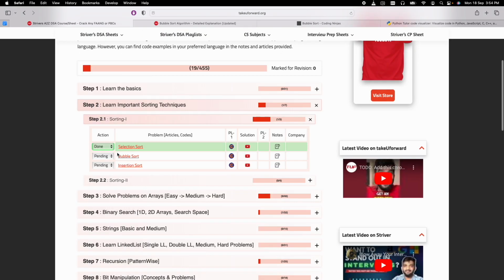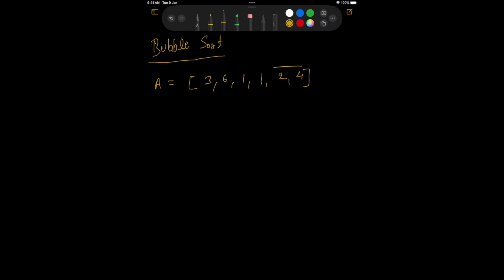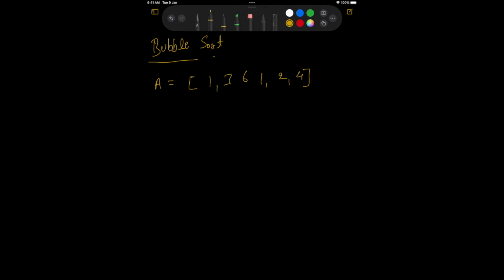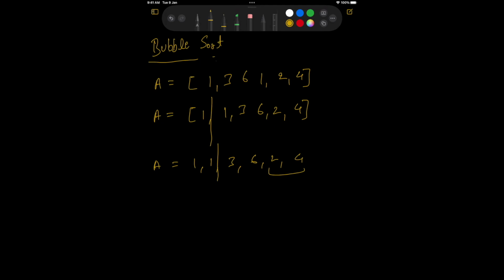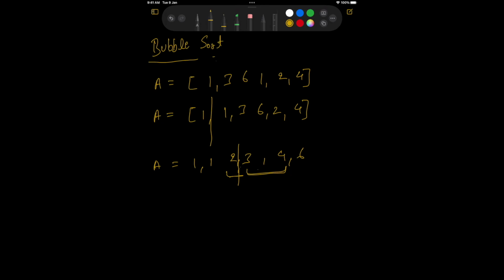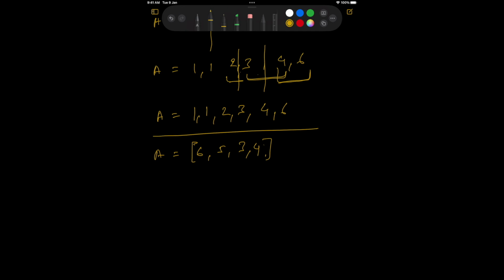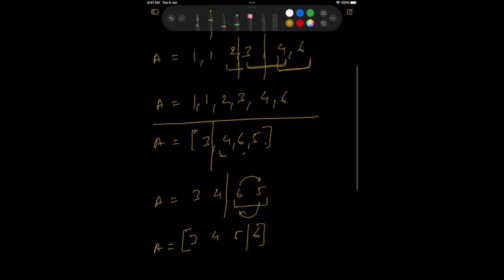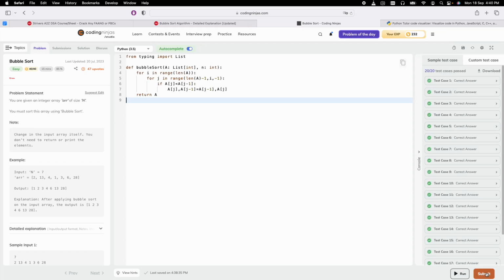Bubble Sort | Striver A-Z Series | DSA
This video is from Striver A-Z series
Data Structures and Algorithms
Python
Sorting Algorithm
DSA
LeetCode
Coding Ninjas